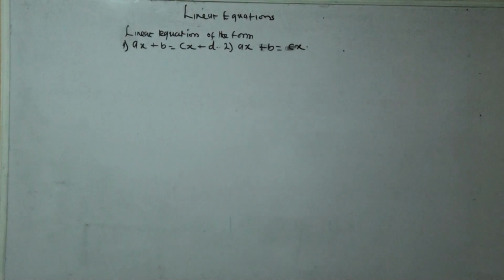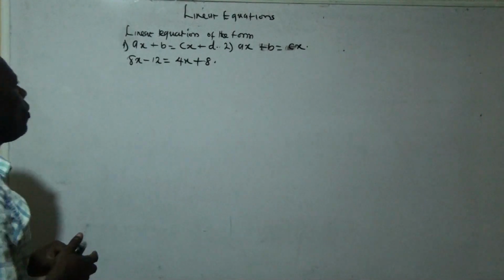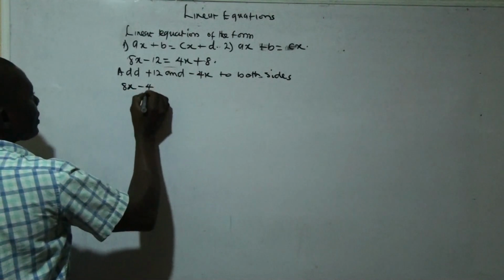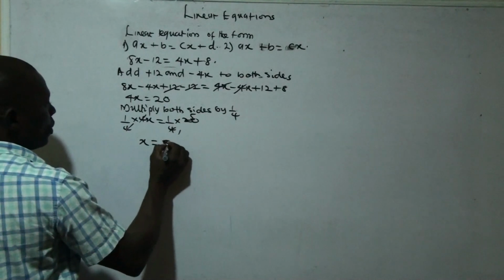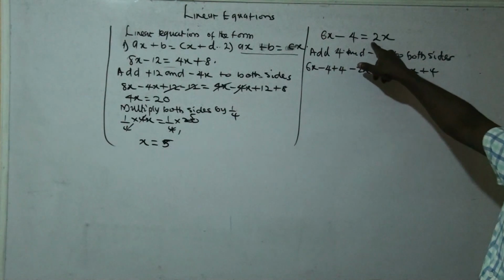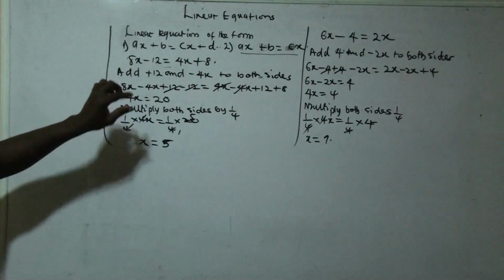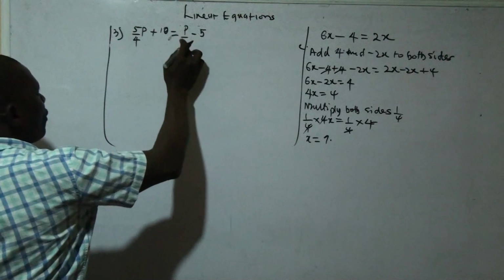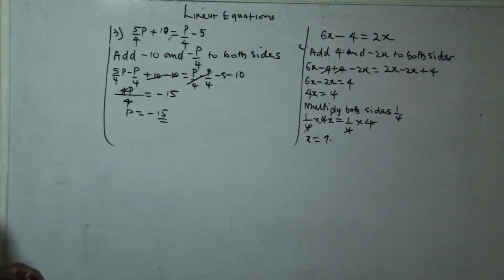Linear Equation of the form ax+b=cx+d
This video explained how to solve  linear equation of the form ax+b=cx+d using additive and multiplicative inverse tips.